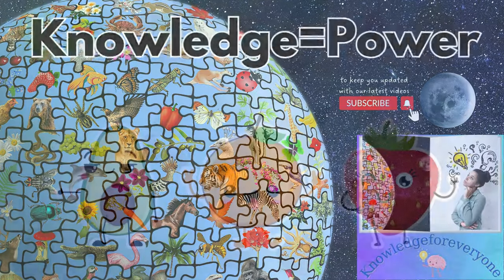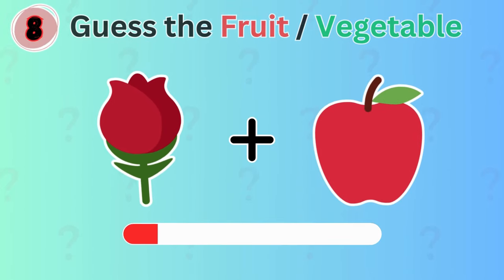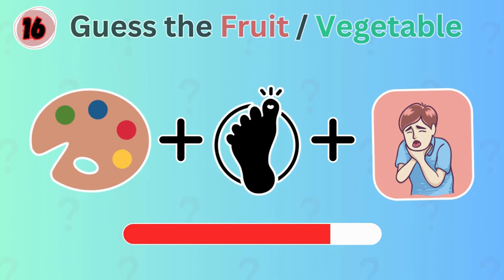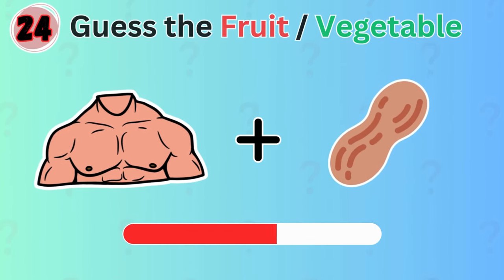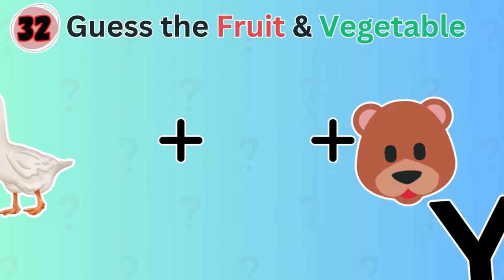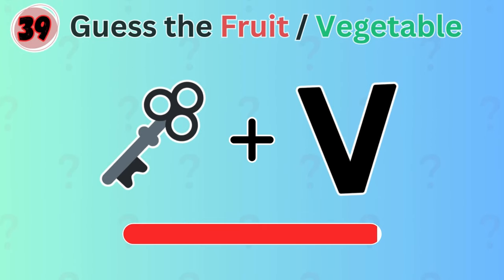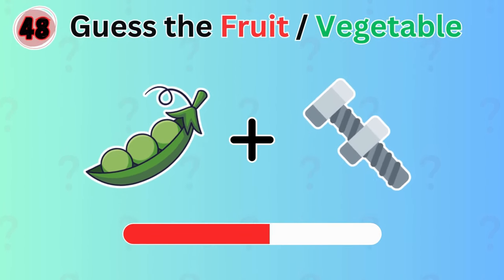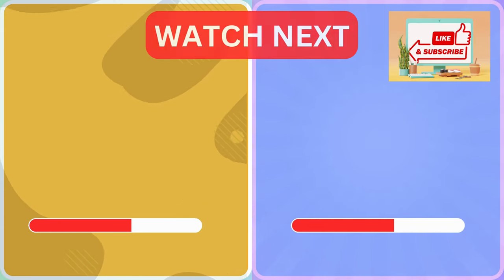Can You Guess 55 Fruits and Vegetables by Emoji Like a PRO?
Can you guess 55 fruits and vegetables just by emojis? Get ready to challenge your mind with this fun emoji quiz and see how many you can guess correctly.